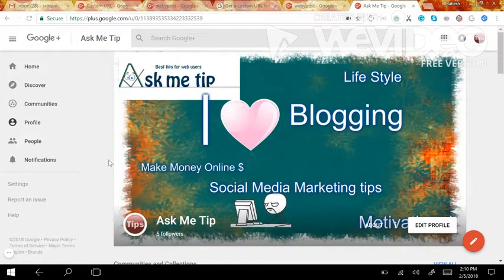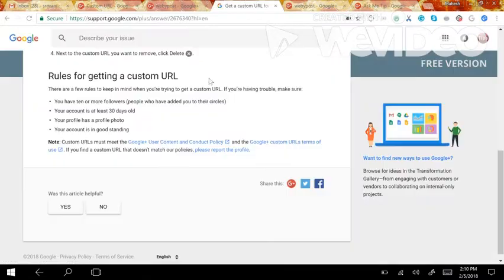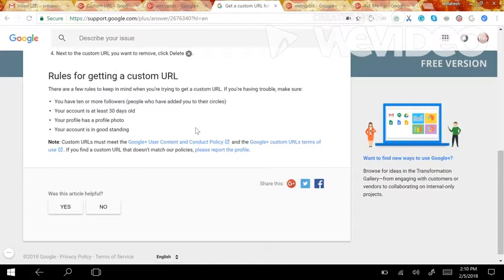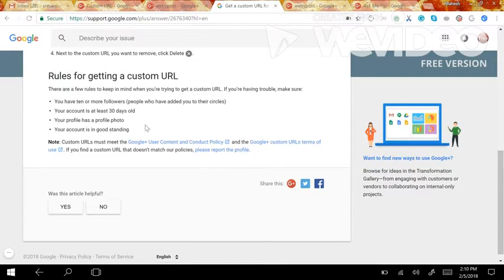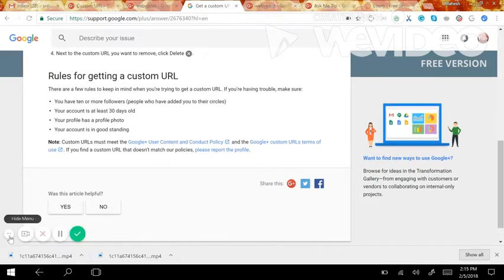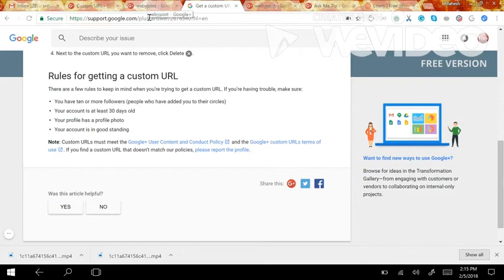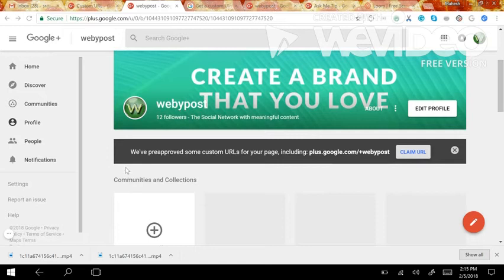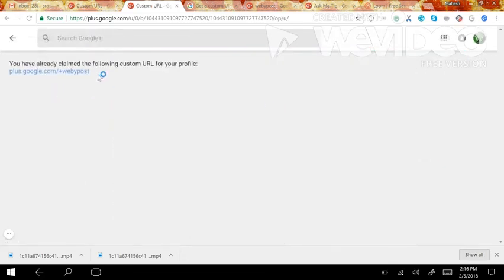How To Claim Your Google Plus Brand Page Custom URL - 2018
In This Video, you will find few steps to claim your Google Plus Branding page custom URL. You have to follow few steps, in order to claim your custom url from google plus.